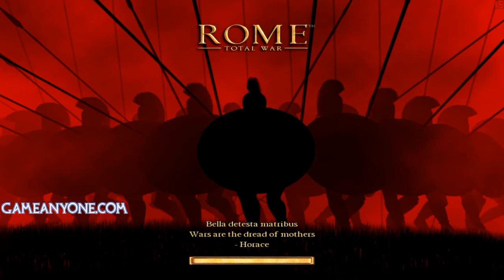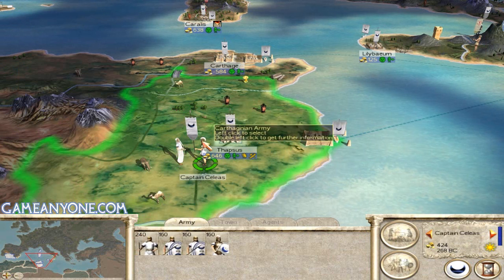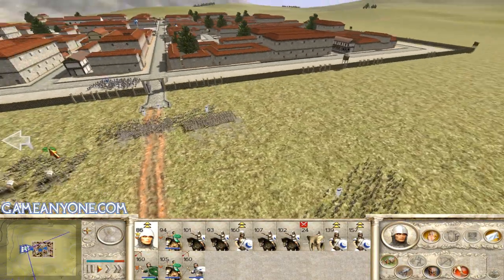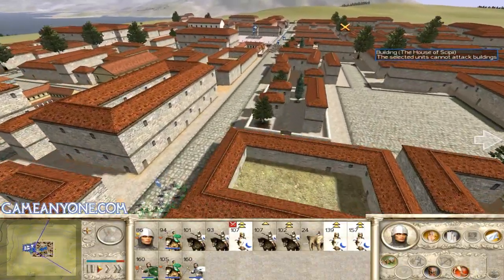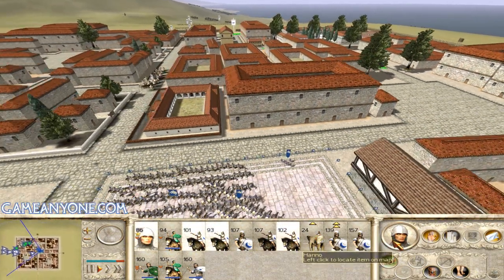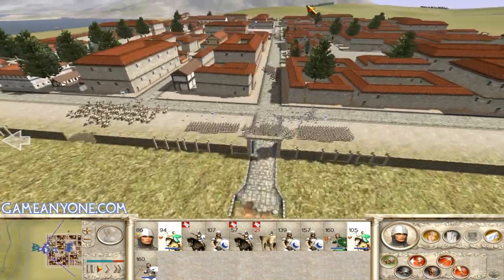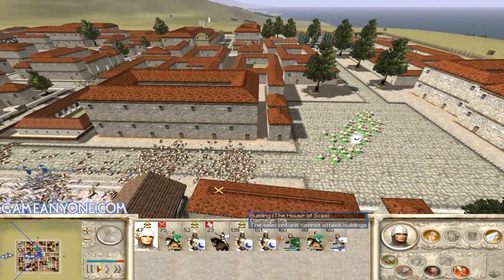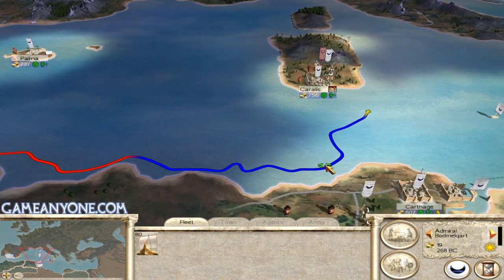Rome: Total War - Carthage Campaign - Part 2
In Iberia, the barbarians have been quite lax.  Poorly managed.  No money.  How can they resist us?  It is not our aim to slaughter them, but incorporate them.  They are not like those Roman Dogs.  They are not filthy liars full of slander.  They are, however, headstrong.  Barbarians are quite often, after all, without civilized intelligence.

We shall show them the sword, before they show us their backs.